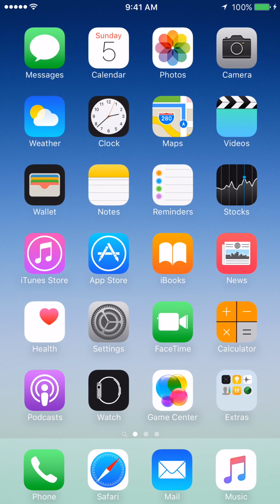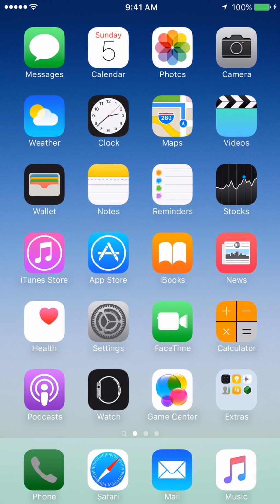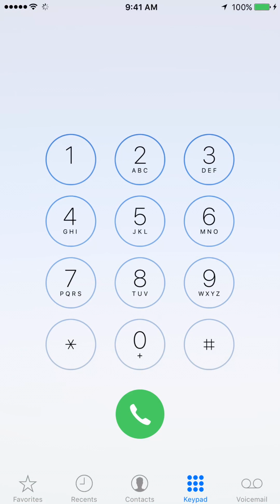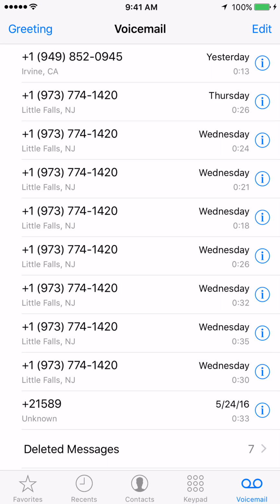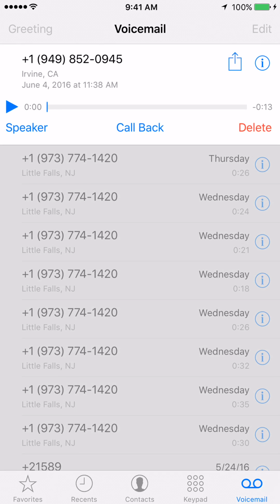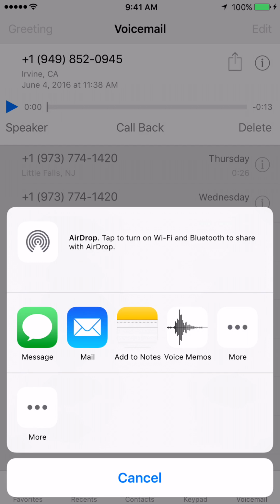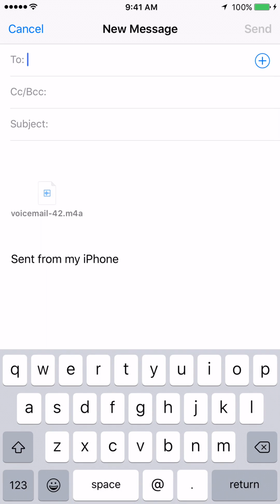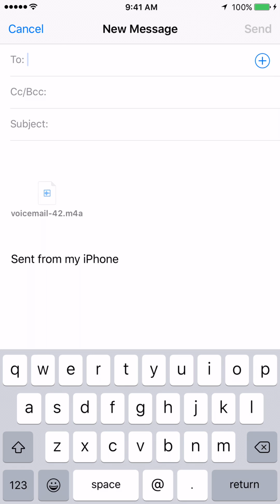How to Save Voicemail on iPhone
In this tutorial I am going to show you how to transfer a voicemail from your iPhone to your e-mail. This tutorial will be very helpful to people that have lost people in their lives that are important to them.